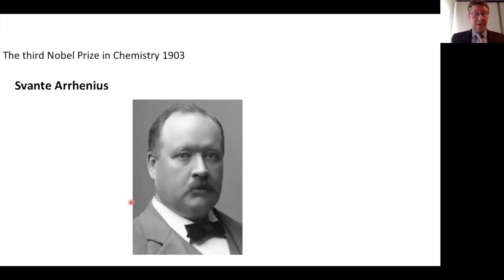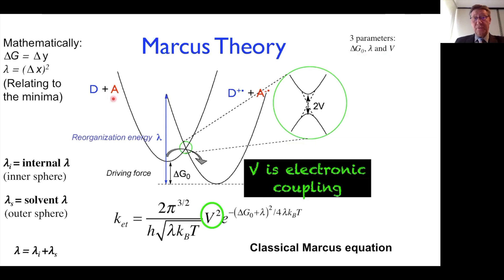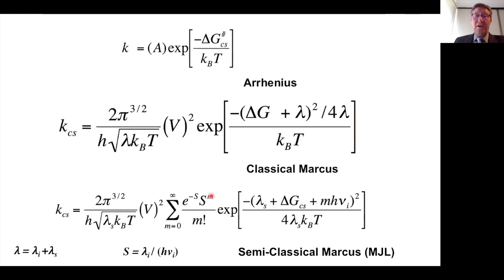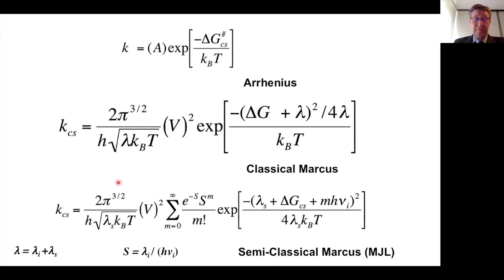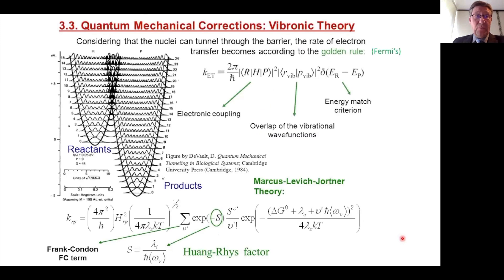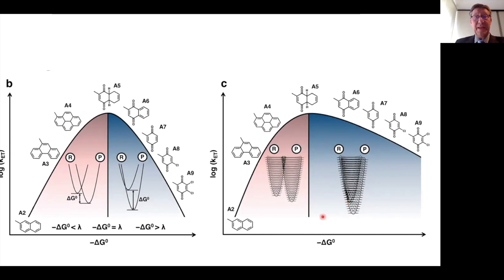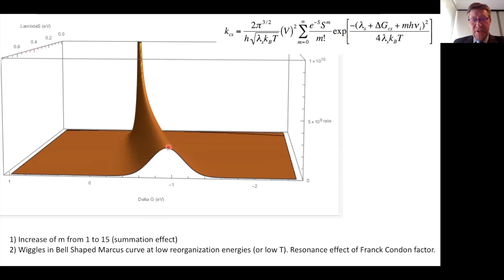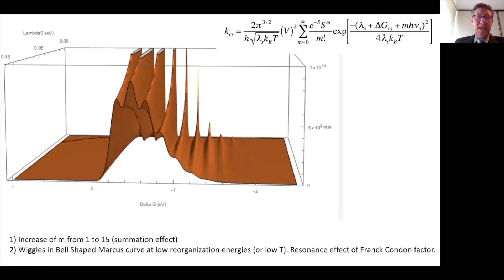Photoinduced Electron Transfer - The Semi-Classical Marcus-Levich-Jortner Theory. RE-EDIT - RMW, UvA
This is a Re-edited and Shortened lecture at the MSc level for chemistry students that are interested in molecular photochemistry.
A very short road from Arrhenius to Marcus to the Franck Condon Weighted Density of States in the Marcus Inverted Region. Learning objectives:

• The Arrhenius equation and the Classical Marcus equation have the same foundations.
• In the Semi-Classical Marcus equation the pre-exponential factor only contains the solvent reorganization energy. The exponential term incorporates a specific vibration that mediates the electron transfer and is important for the vibronic coupling.
• Molecular vibrations can mix into electronic transitions, thereby playing an important role in transfer processes.

• Photochemistry has a direct link with quantum chemistry.
• Intermolecular (or interchromophoric) interactions in the excited state can lead to electronic interactions enabling transfer processes.

Electron Transfer Reactions in Chemistry: Theory and Experiment (Nobel Lecture)†
Prof. Dr. Rudolph A. Marcus

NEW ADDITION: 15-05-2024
(you need the free Wolfram Player, than you can use it).

Electron Transfer Assisted by Vibronic Coupling from Multiple Modes,
(the nice pictures of vibronic coupling in inverted region)

Contemporary Issues in Electron Transfer Research

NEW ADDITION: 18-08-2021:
Papers that report oscillations in the Bell shaped Marcus curve
(resonance type effects in Franck-Condon Factor):

ADDITION

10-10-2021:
The more commonly used way to call it is: Semi-Classical Marcus-Levich-Jortner Theory
(not Semi-Classical Marcus-Jortner-Levich Theory, although we can encounter both)

QUIZ 1: Are these oscillations at very low Delta G values real or an artifact of the Semi-Classical Marcus theory?

QUIZ 2: How many vibrations in a molecule can mediate the electron transfer efficiently?

Semi Classical Marcus Re Edit